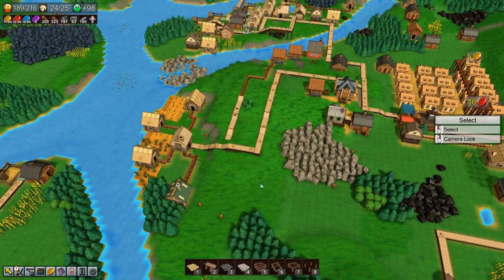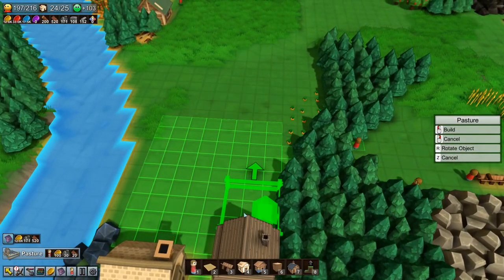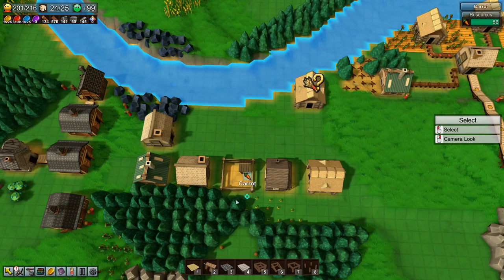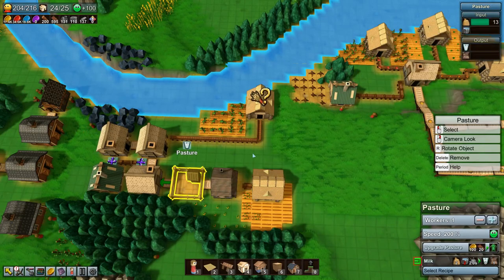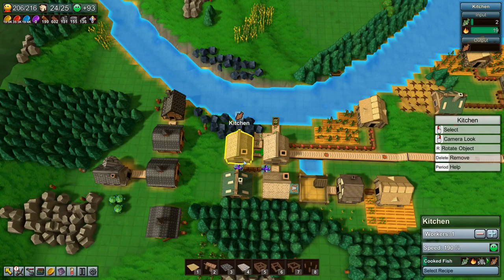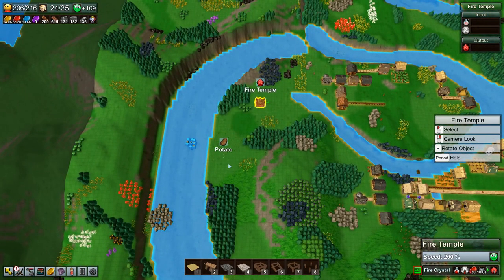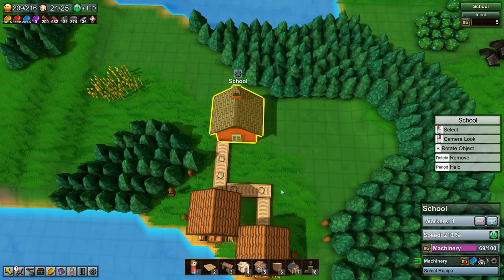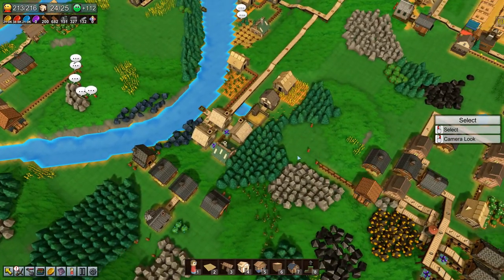Factory Town Early Access Episode 9 - Fish Stew - Gameplay, Playthrough, Tutorial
In todays episode of Factory Town we setup production of Fish Stew, taking care of all those hungry citizens out there.